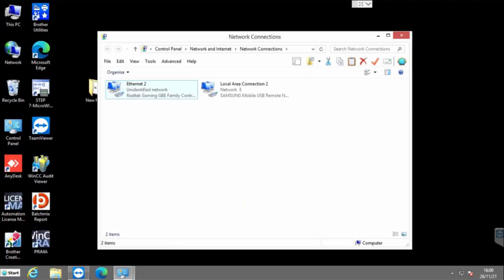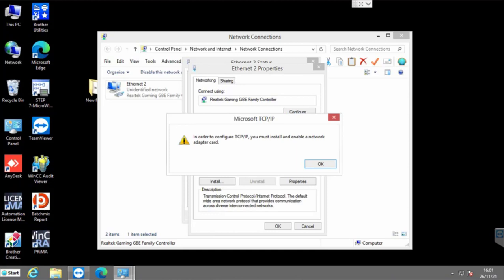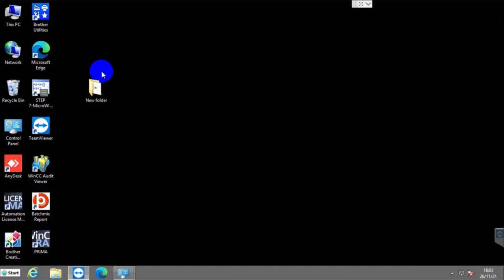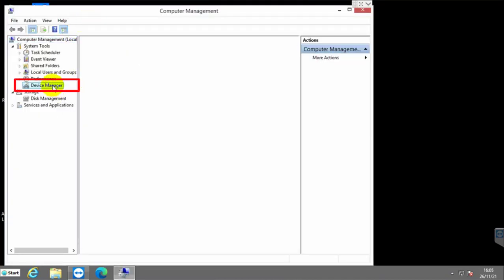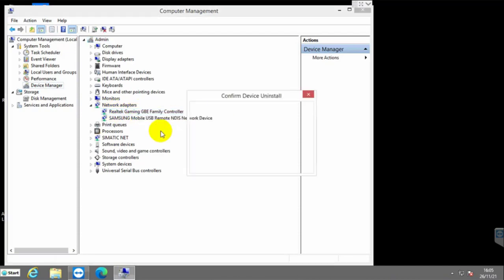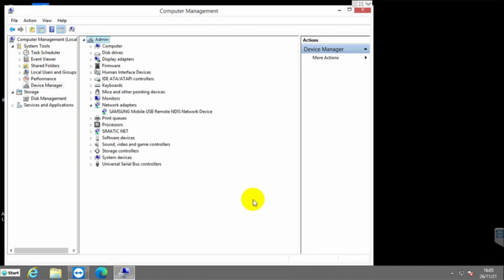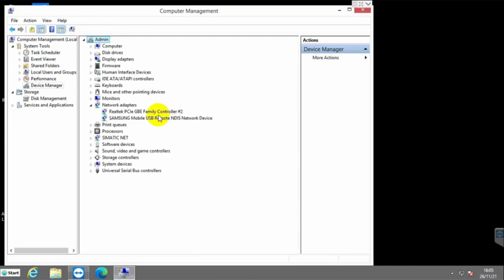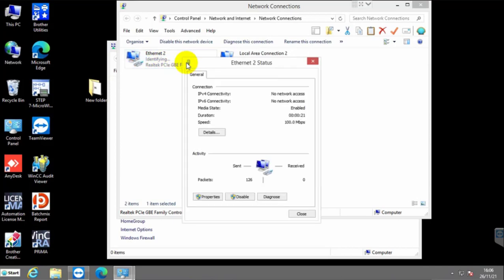(Solved) In Order To Configure TCP/IP, You Must Install And Enable A Network Adapter Card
(Solved) In Order To Configure TCP/IP, You Must Install And Enable A Network Adapter Card On Windows 11/10

Hi, this is Rubel from Tech Review. Few days ago, one of my clients faced a problem. While he configured the IP address, he has been got an error. The error message is In_Order_to_Configure_TCP/IP, You Must_Install_and_Enable A Network Adapter Card. And he faced this problem after changing the motherboard. Today I am going to show you how to fix this error.
To fix this error...

Tech Review